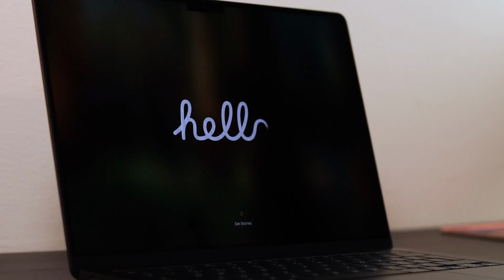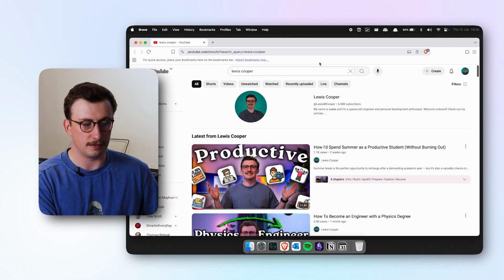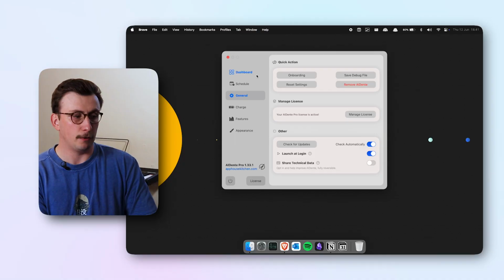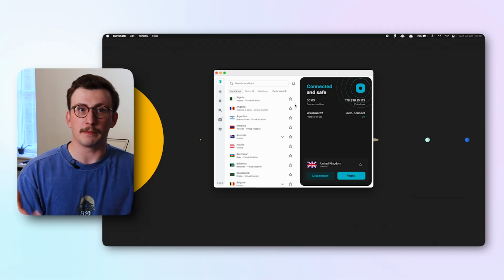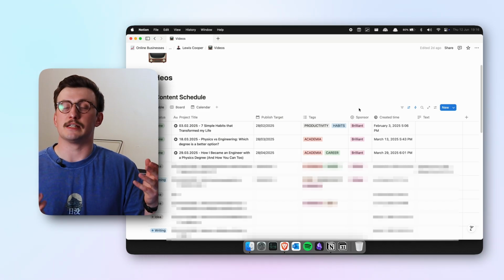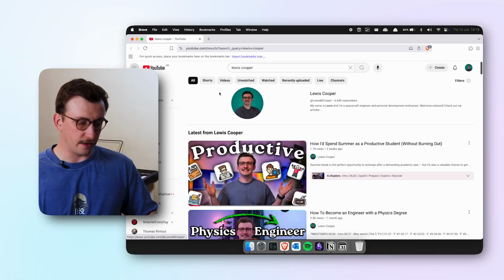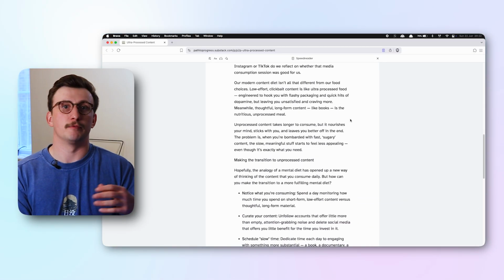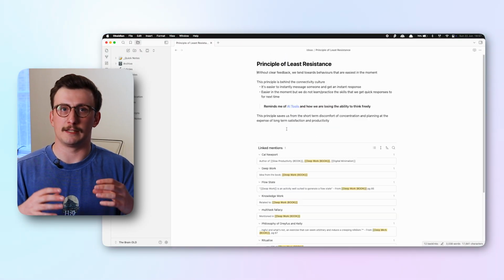My Productive MacBook Setup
My name is Lewis, I'm a spacecraft engineer, astrophysics graduate and productivity enthusiast. On my channel, you'll find a collection of videos about productivity, personal development, stoicism, student life and whatever else I find interesting. I also have a website where I publish articles on productivity, time management and advice on making the best version of ourselves

Hard Drive
Lens 1
Lens 2
Mechanical Pencil

TIMESTAMPS
00:00 - Intro
00:21- Mac Upgrades
05:29 - Productivity
09:41 - Browsers
12:04 - Notetaking
14:14- Creative Projects